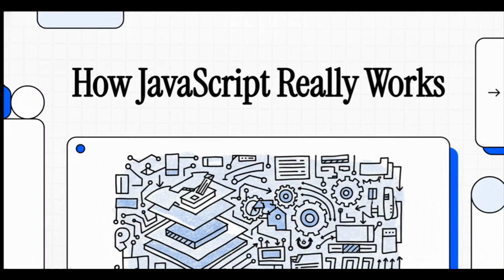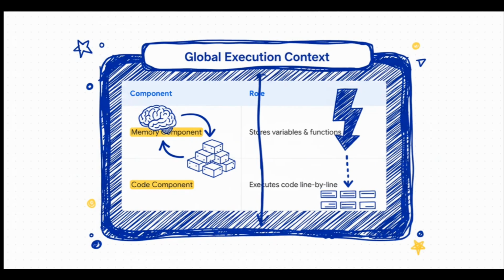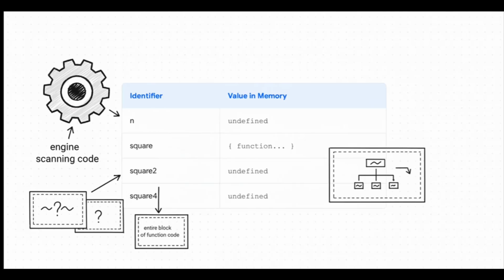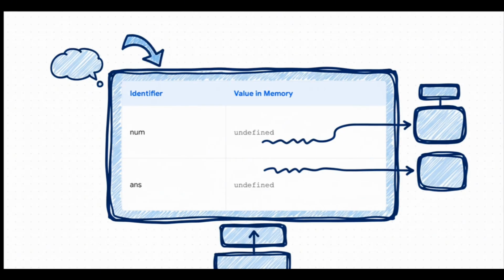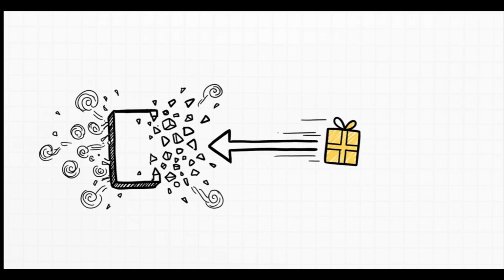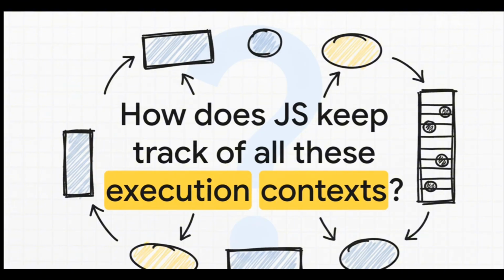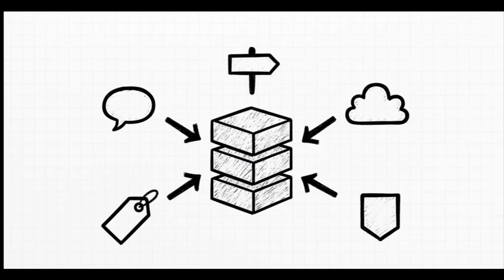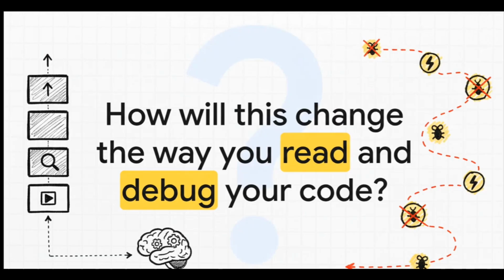Javascript Execution Context, Memory and the Callstack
this video explains how javascript works behind the scenes